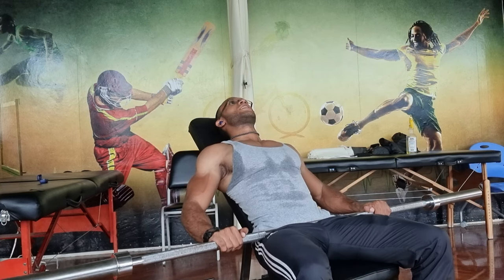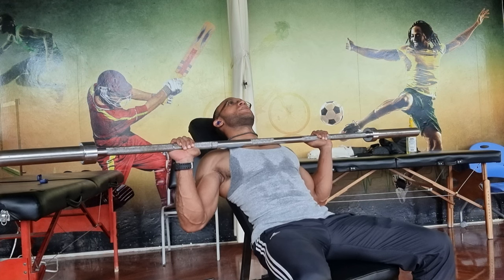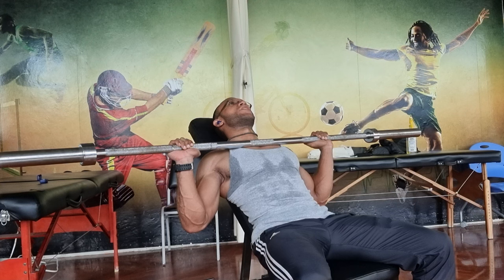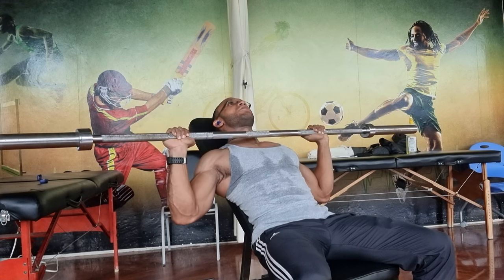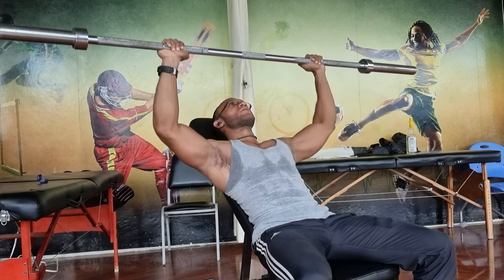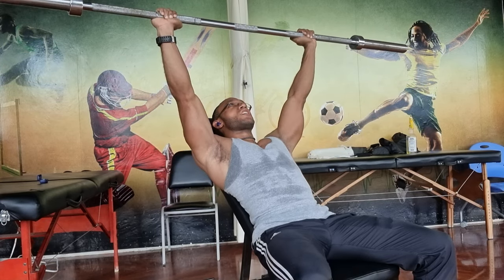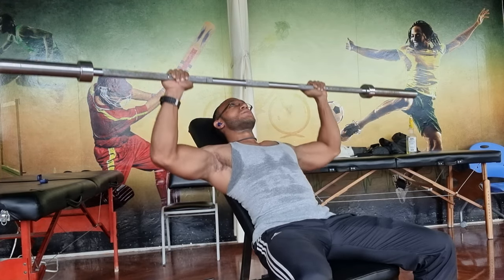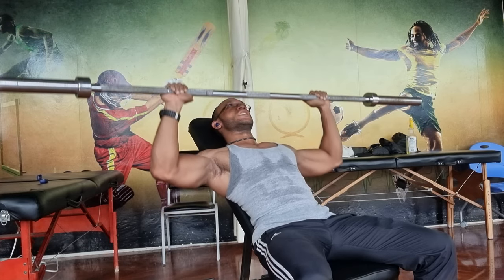Incline Barbell Bench Press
short demonstration on how to perform the incline barbell bench press